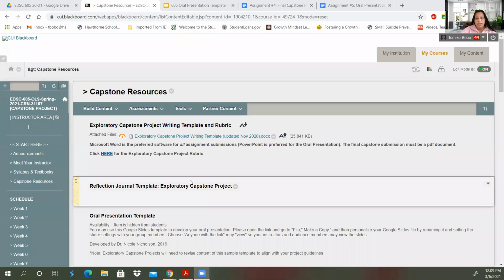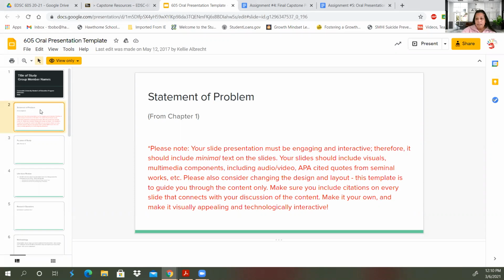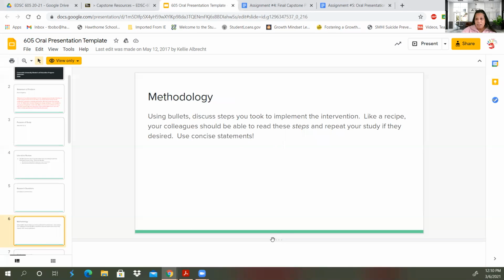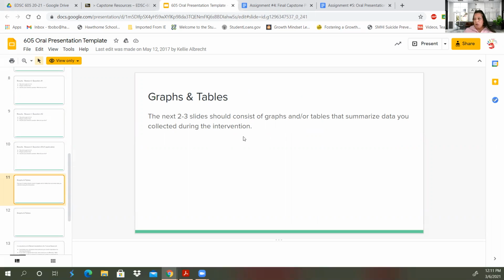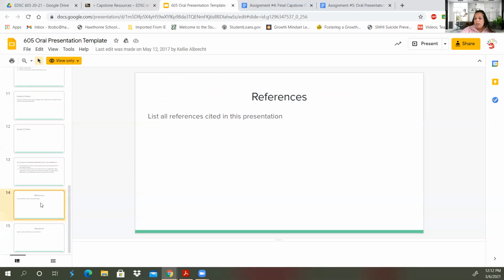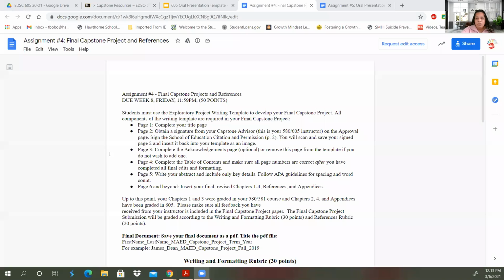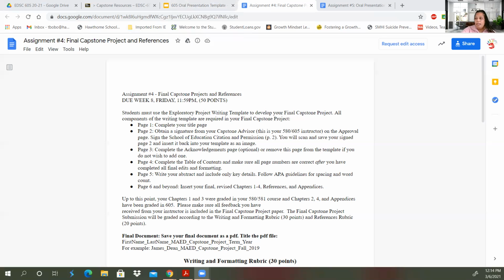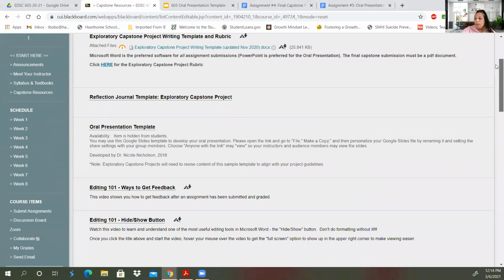EDSC 605 week 7